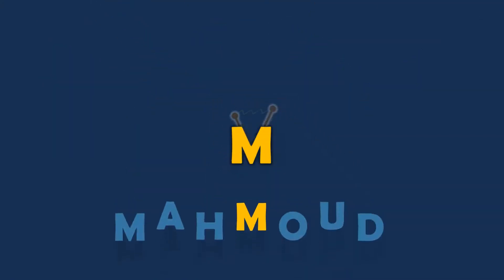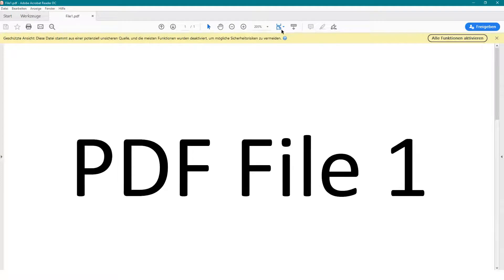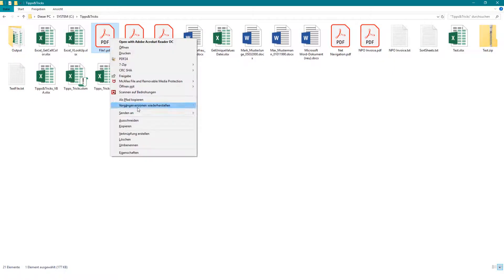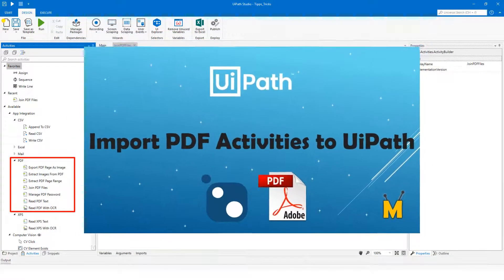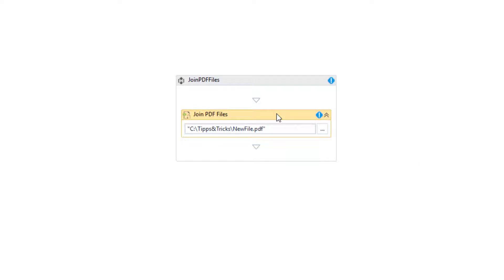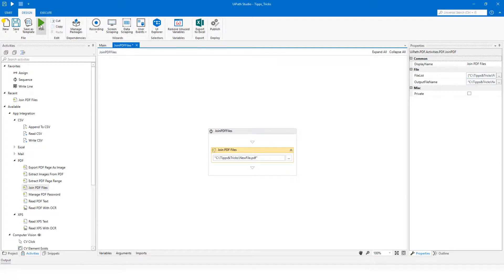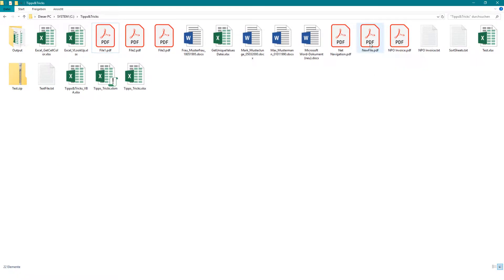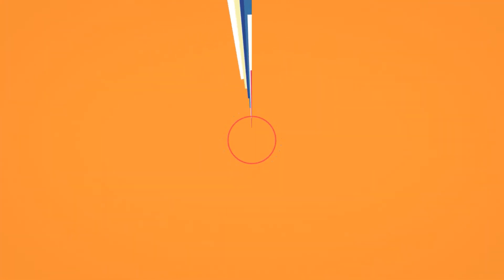UiPath | Join PDF Files | Merge PDF Files | How to join pdf files | PDF Dateien zusammenführen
👉 𝐄𝐧𝐠𝐥𝐢𝐬𝐡
● This video is about merging different PDF files into a single file.

👉 𝐆𝐞𝐫𝐦𝐚𝐧
● In diesem Video geht es darum, verschiedene PDF Dateien in einer einzigen Datei zusammenzuführen.

➋ Use activity: Join PDF Files
➌ Add the new file name as output
➍ Add for Input the paths for all PDF files you want to merge/join
➎ Run the code to see the result
➏ You will find a new PDF files created which contains the content of all PDF files you merged